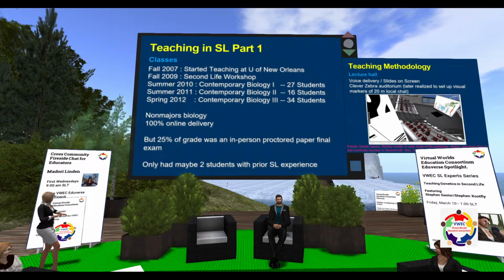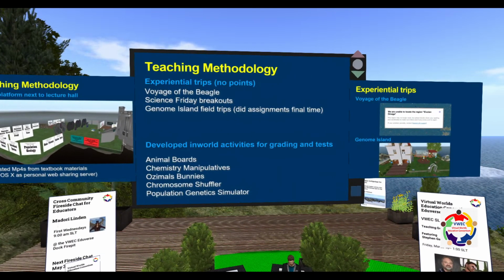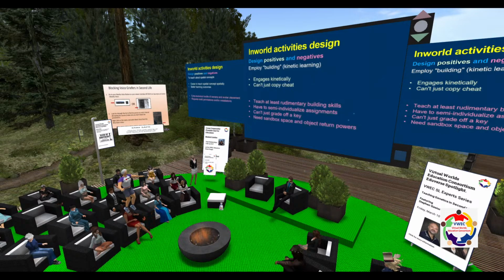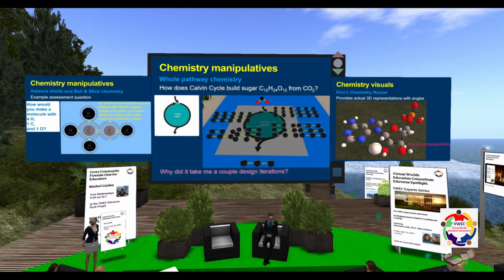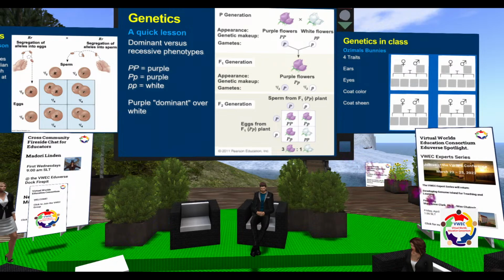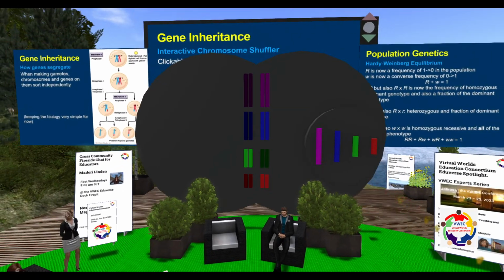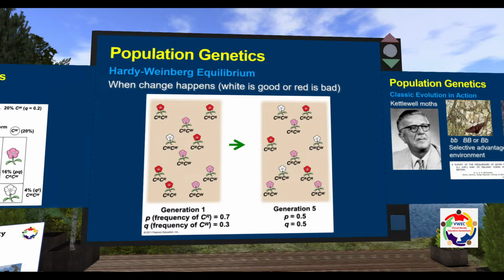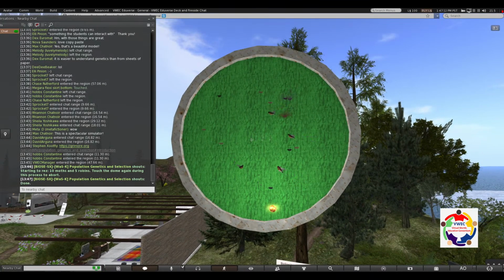VWEC Metaverse Expert Series: Stephen Gasior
Stephen was a biology instructor and decided to teach 3 semesters of nonmajors biology in Second Life from the summer of 2010 to spring 2012. Wanting to deliver more than a lecture class, he took students on Darwin's Voyage of Beagle, made them breed bunnies, visit Mendel's Abbey at Genome Island, and present and sometimes BE an animal. He also developed his own virtual chemistry and chromosome segregation manipulatives and a Population Genetics and Selection simulator (in conjunction with Wizardry and Steamworks). In this presentation, he will describe the genetics exercises with a focus on how the Second Life environment enhances the student engagement for learning.